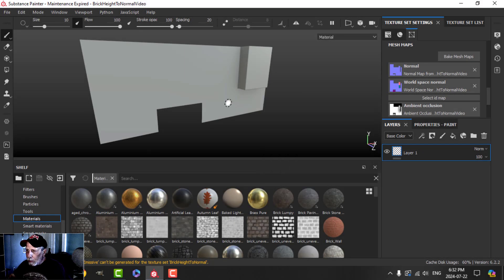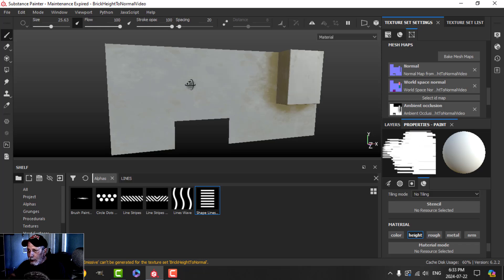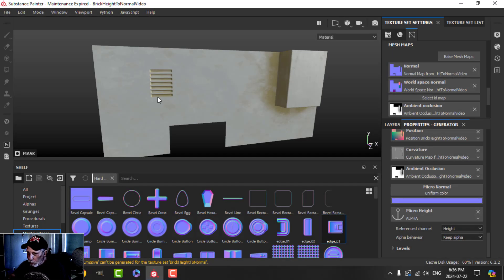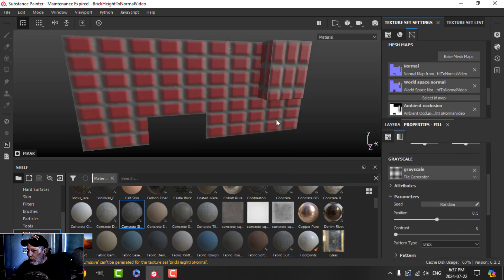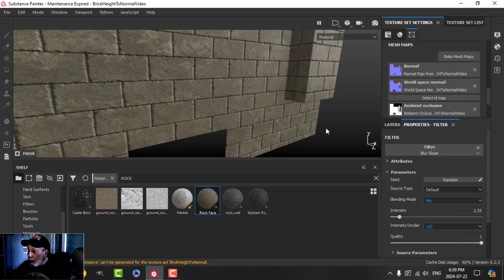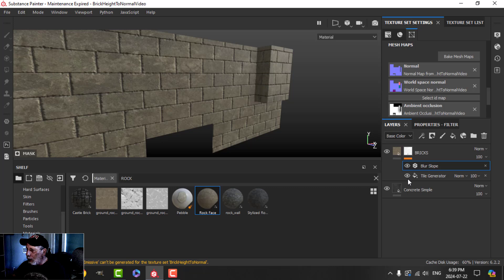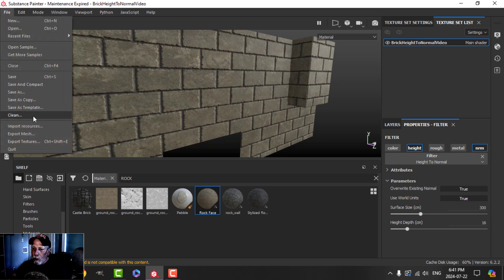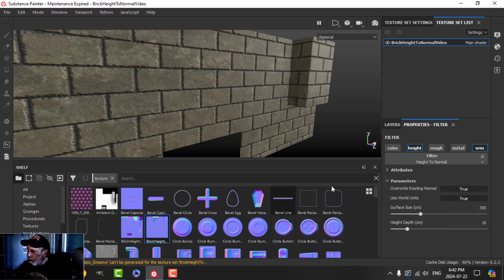SUBSTANCE PAINTER: HEIGHT TO NORMAL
Using the "height to normal" filter to bake your height information right into a normal map.  This method allows Smart Materials and edge wear generators to act on height data such as that from an alpha or brick/tile generator, for instance.  The light colour edges around the bricks that you see in the thumbnail were created this way.